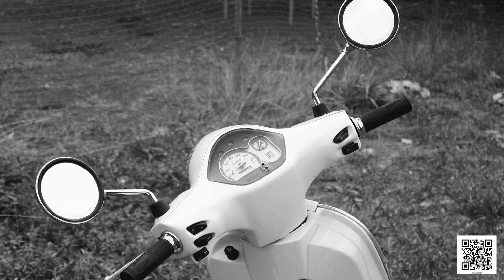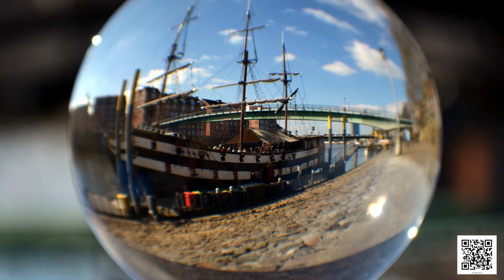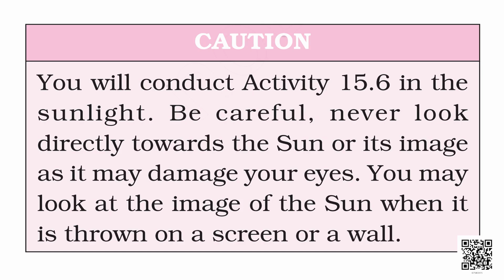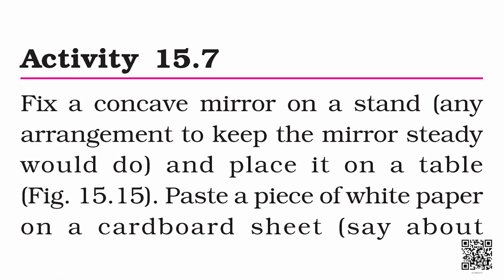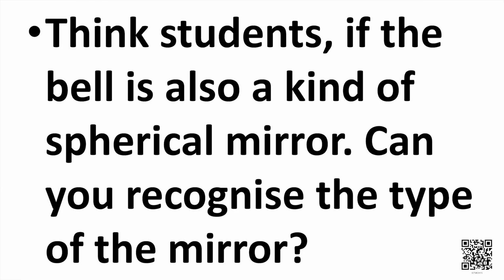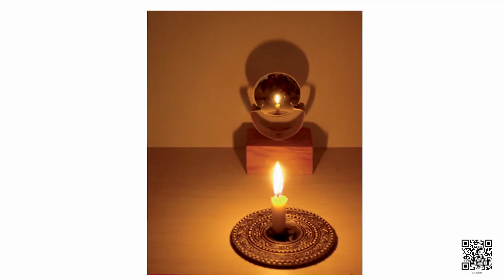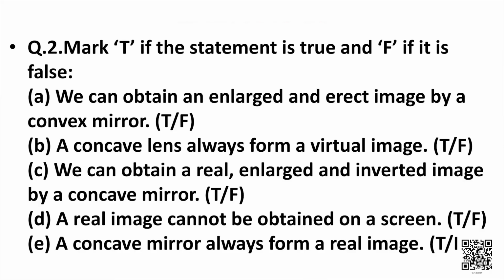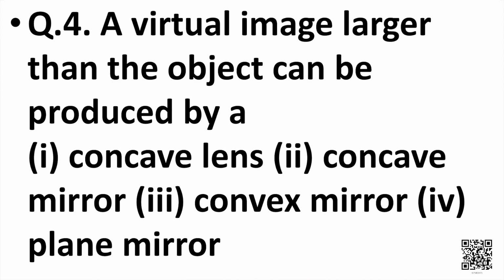Ch 15 Light Part 2